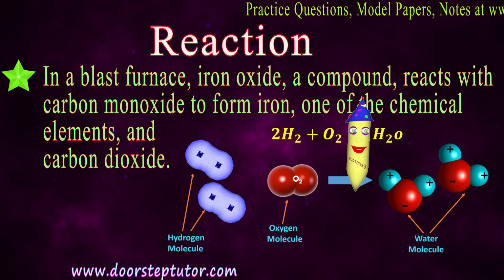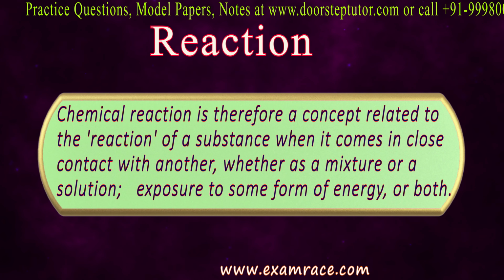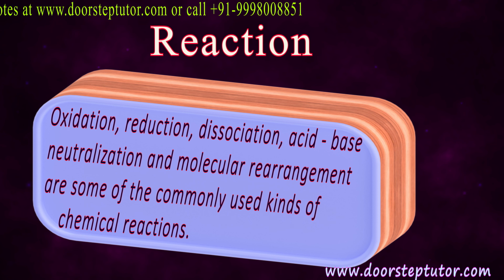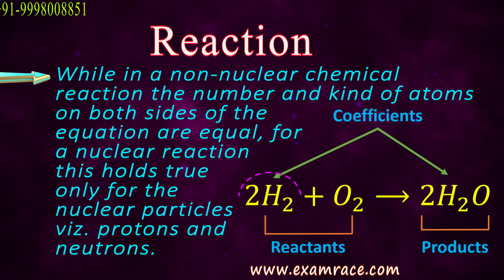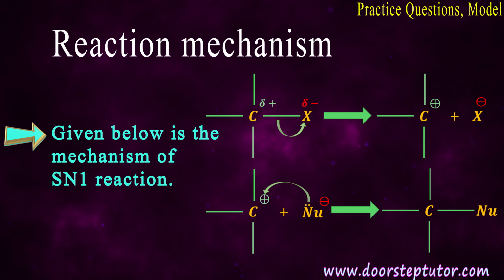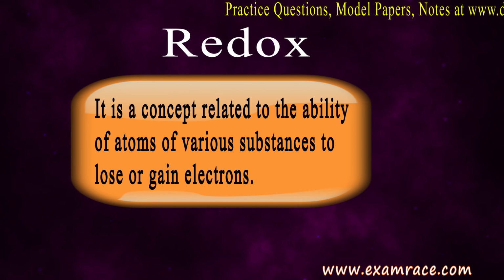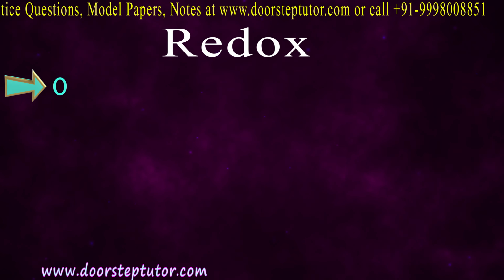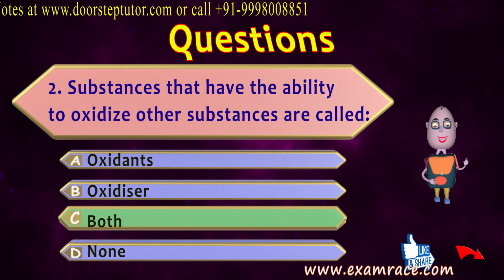Reactions & Redox Reaction, Oxidizing Agent, Reducing Agent - Chemistry | NSO | NEET UG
Mastering redox reactions is the ultimate key to scoring high in physical and inorganic chemistry sections of competitive exams. This video provides a comprehensive breakdown of oxidation and reduction processes, along with clear methods to identify oxidizing and reducing agents. We cover key definitions, balancing redox equations, and practical problem-solving techniques tailored for NSO and NEET UG aspirants.

After studying this lesson, you shall be able to:
Reactions
Redox reactions

During chemical reactions, bonds between atoms break and form resulting in different substances with different properties.

In a blast furnace, iron oxide, a compound, reacts with carbon monoxide to form iron, one of the chemical elements, and carbon dioxide.

The sequence of steps in which the reorganization of chemical bonds may be taking place in the course of a chemical reaction is called its mechanism.
A chemical reaction can be envisioned to take place in a number of steps, each of which may have a different speed.
Many reaction intermediates with variable stability can thus be envisaged during the course of a reaction.
Reaction mechanisms are proposed to explain the kinetics and the relative product mix of a reaction.
A reductant transfers electrons to another substance, and is thus oxidized itself.
And because it "donates" electrons it is also called an electron donor.
Oxidation and reduction properly refer to a change in oxidation number-the actual transfer of electrons may never occur.
Thus, oxidation is better defined as an increase in oxidation number, and reduction as a decrease in oxidation number.
Learning Outcomes @0:05
Reaction @0:18
Reaction Mechanism @6:17
Several Empirical Rules @7:15
SN1 Reaction @7:28
Redox @8:25
Redox Reactions @9:29
Questions @10:38